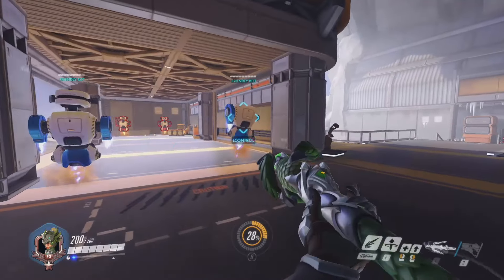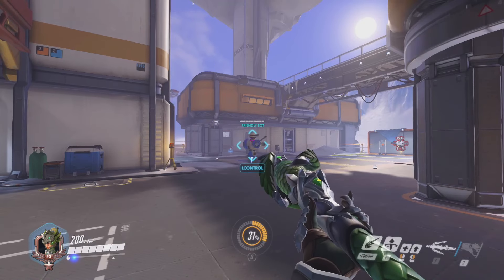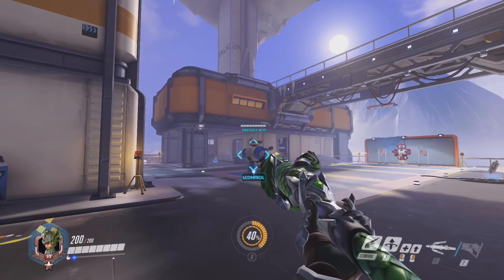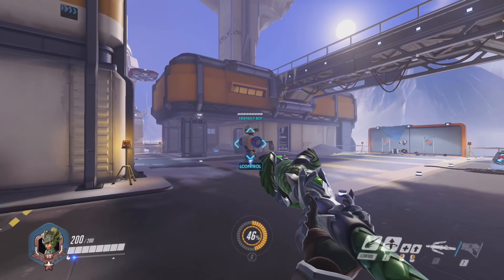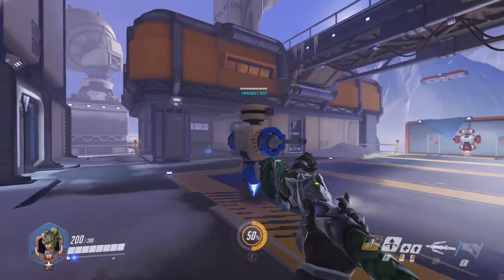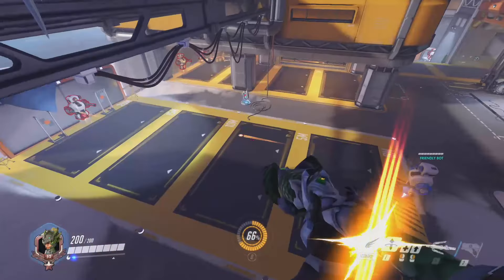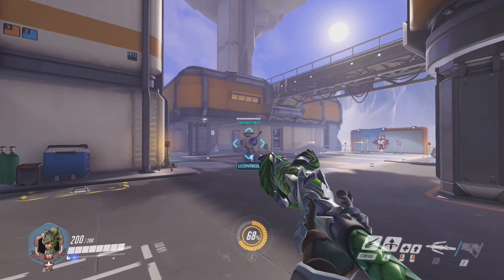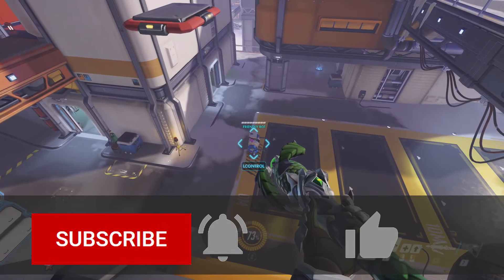Mercy Super Jump Guide (Not Available since Overwatch 2) - how to do it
Hey y'all, I recently noticed that a lot of the Overwatch guides on how to do the Mercy Super Jump seemed to take a long time to get to the point. Seeing this, I decided to see how short I could make a guide on how to do it be.

I'm trying a live plugin that updates the description based on goals. Thanks!
56% |||. 284/500
Latest Sub : (GxNotKnown)

Links↓
Redbubble Merch (Still learning the UI, it is quite annoying.)

       I have another channel that I put some downloadable content on (such as certain end screens, audio samples, graphic elements).